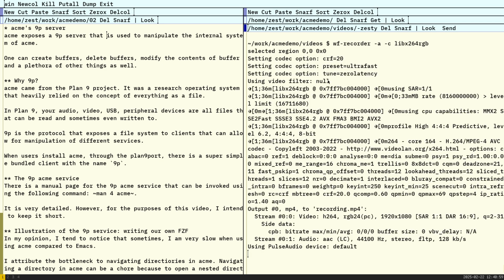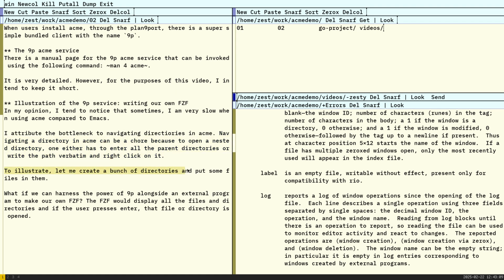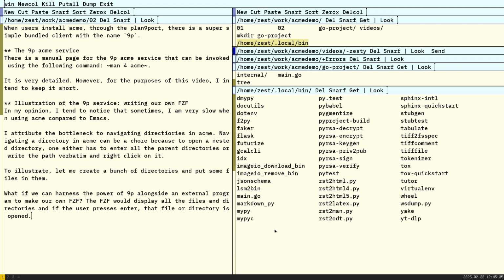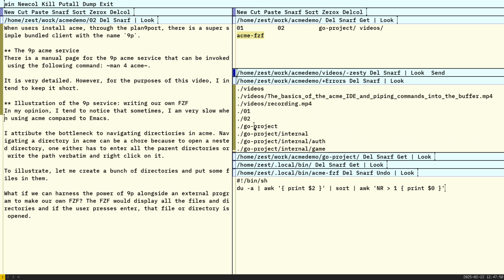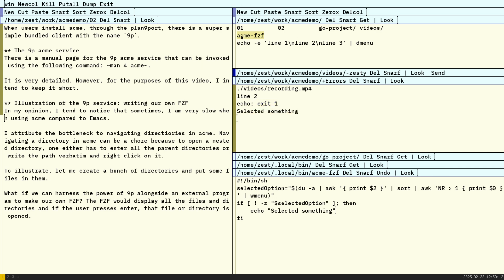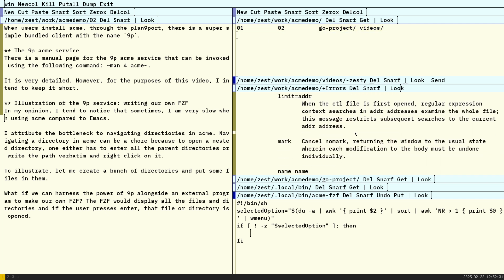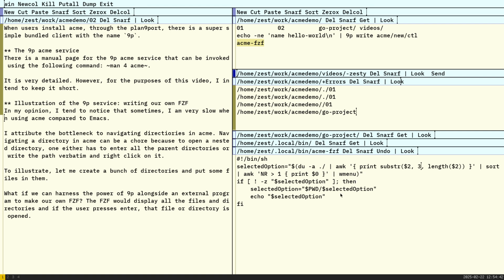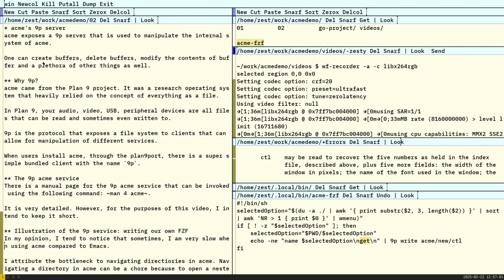Writing a fuzzy file finder for acme through manipulating the 9p server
In this illustration, a fuzzy file finder will be written where the user can select a file from a menu containing the list of files in the present directory.